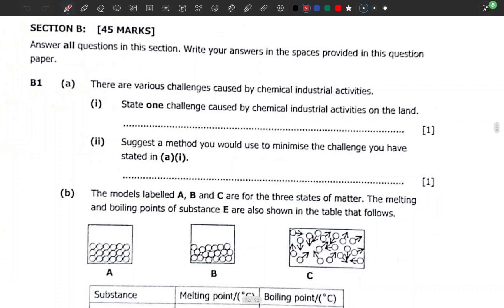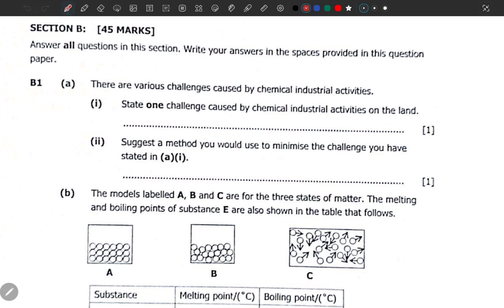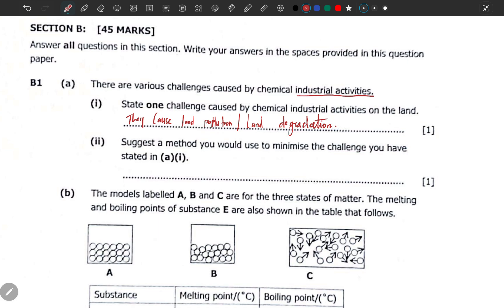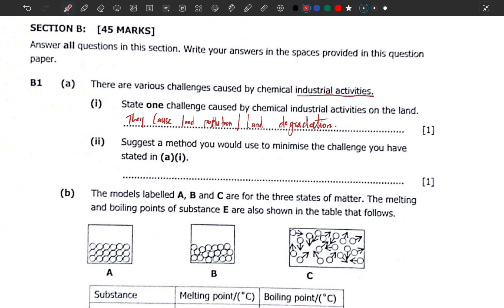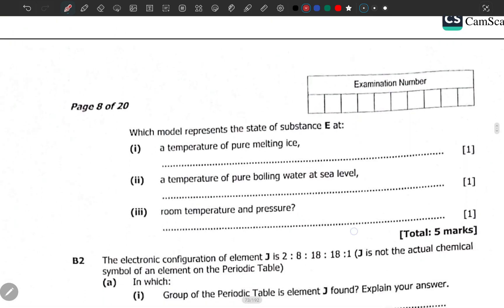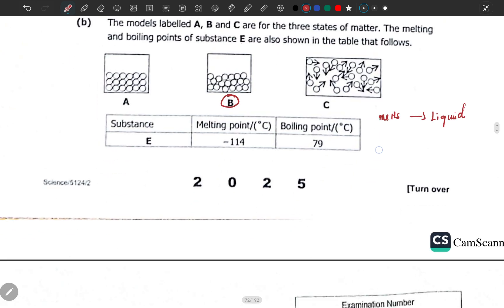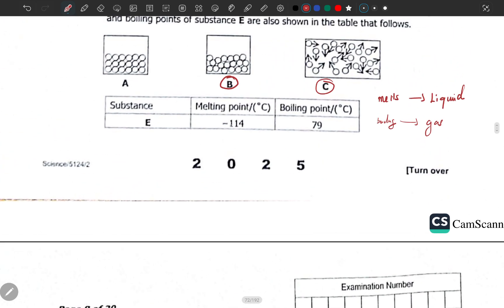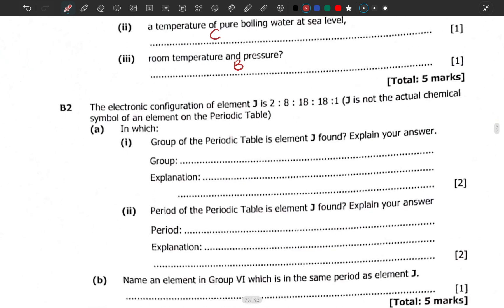2025 GCE CHEMISTRY SCIENCE PAPER 2 SECTION B QUESTION 1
2025 GCE CHEMISTRY SCIENCE PAPER 2 SECTION B QUESTION 1